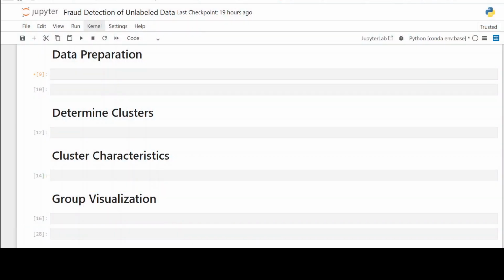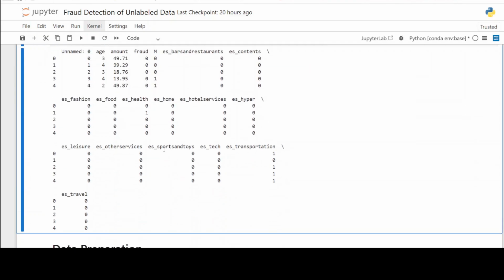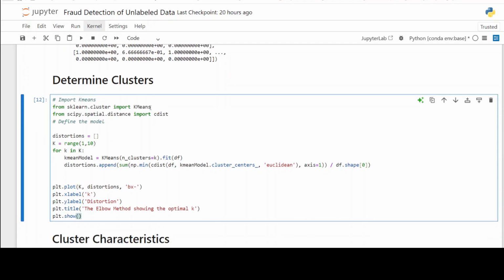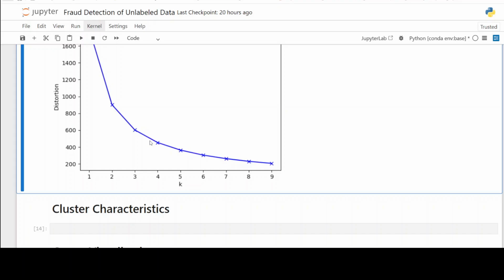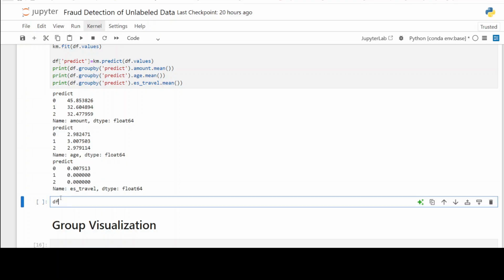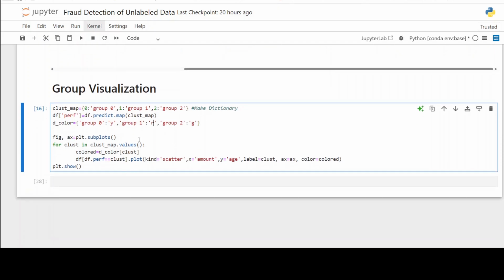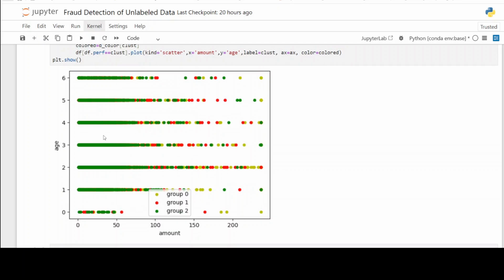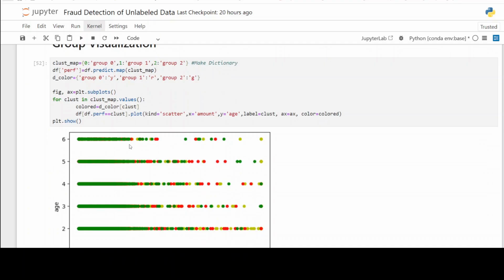Finding Fraud in Unlabeled Data with Python